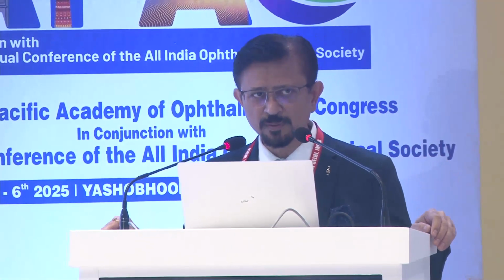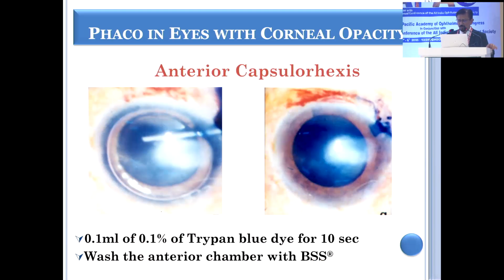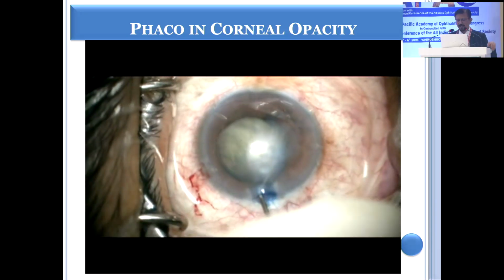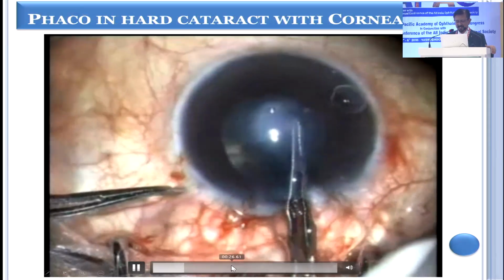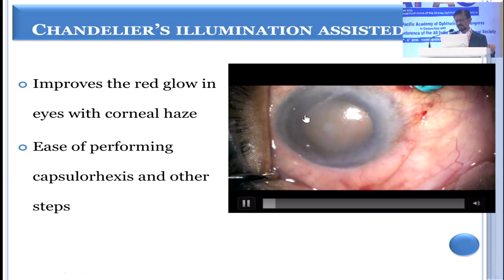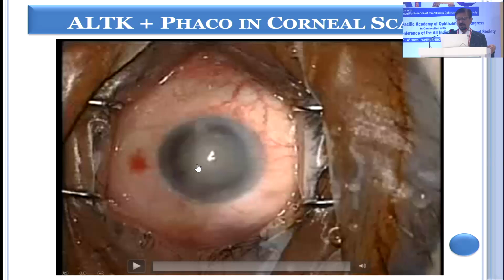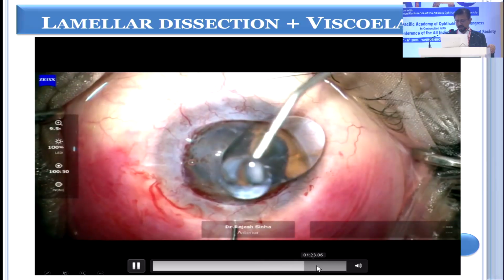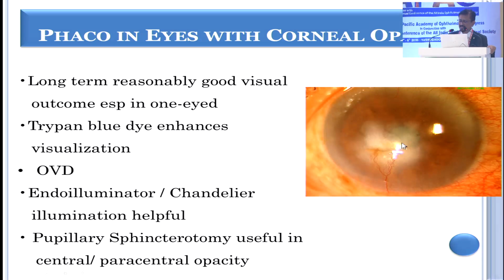AIOS2025 GP282 T Dr Rajesh SINHA Nucleus Management in presence of Corneal Opacity